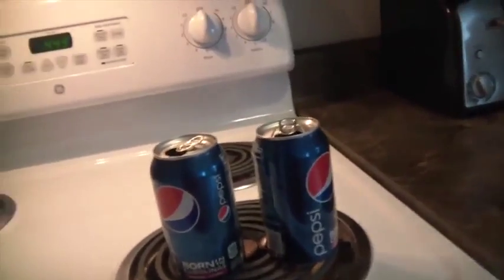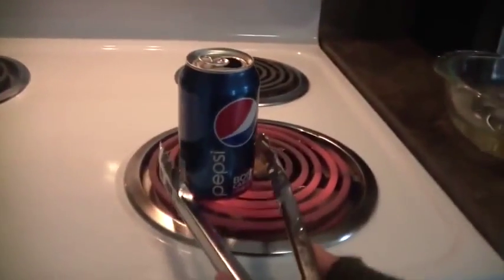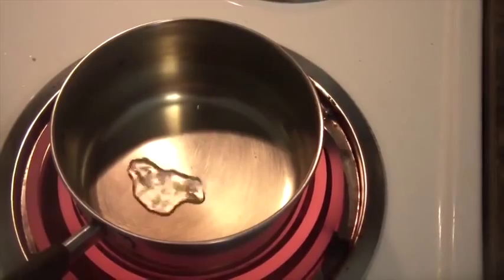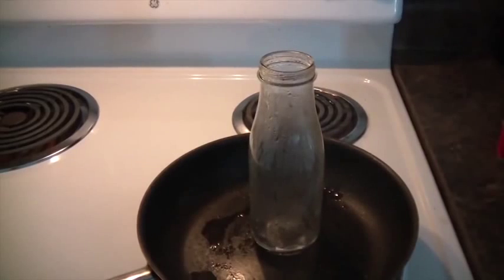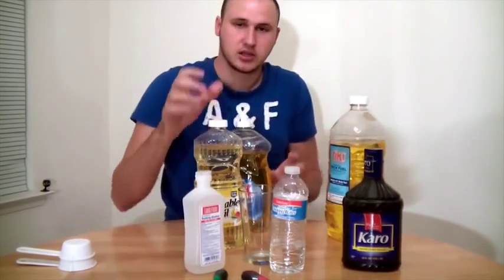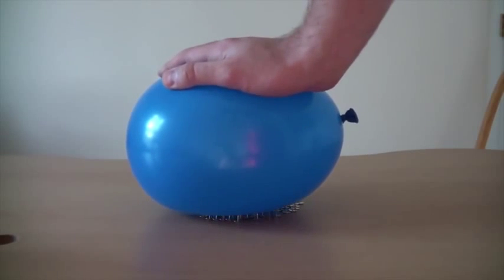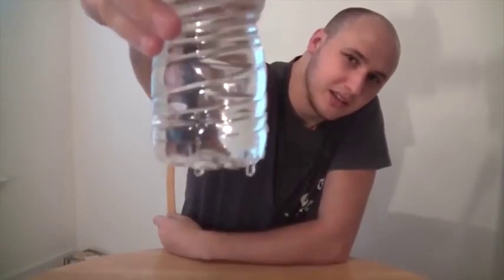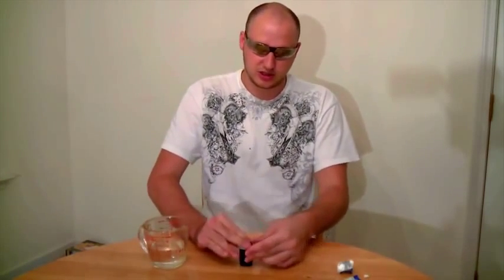10 thí nghiệm khoa học hay bạn có thể làm tại nhà YouTube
Những thí nghiệm  tại nhà đơn giản cho học sinh, sinh viên và trẻ em